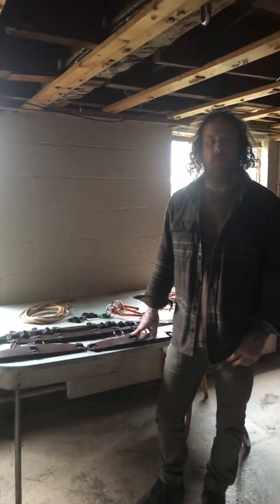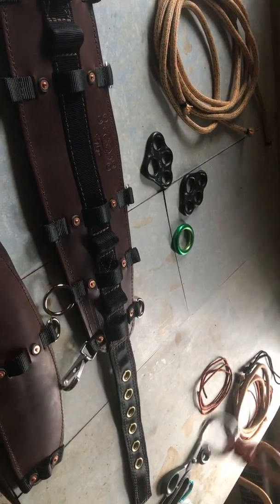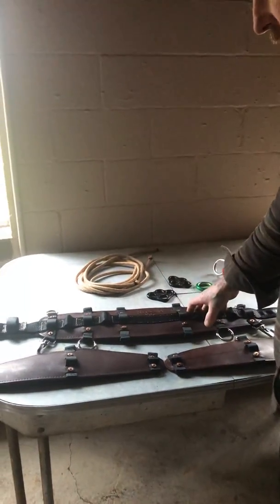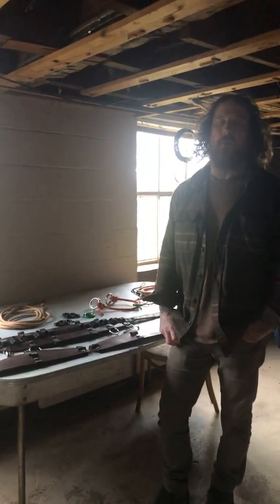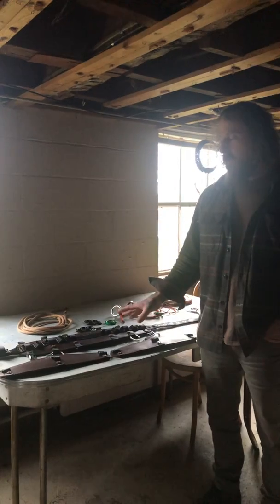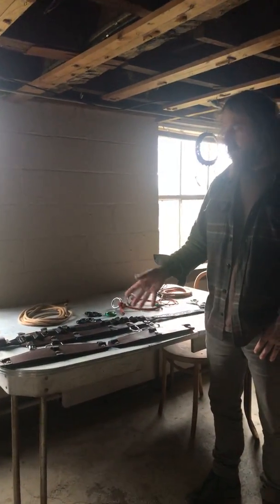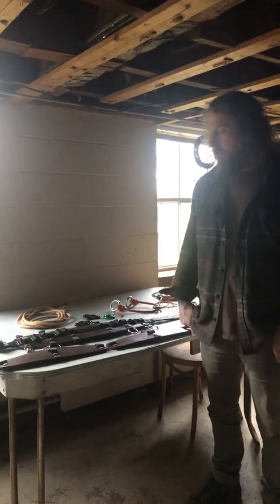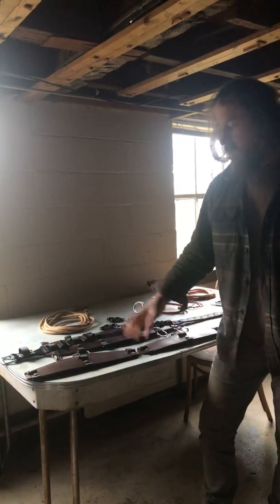March 30, 2020 The Valiant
Pads designed to incorporate a life support configuration using industry approved hardware and cordage.